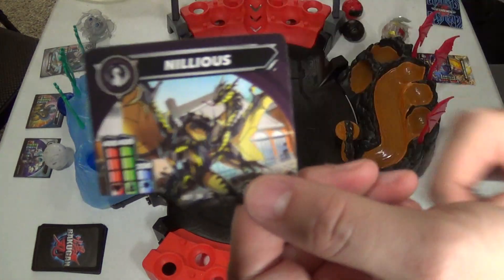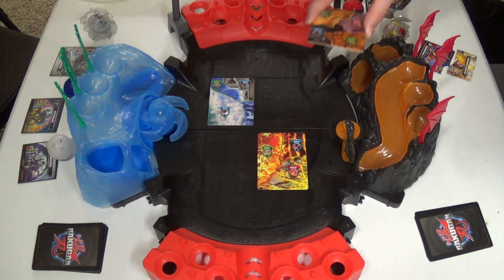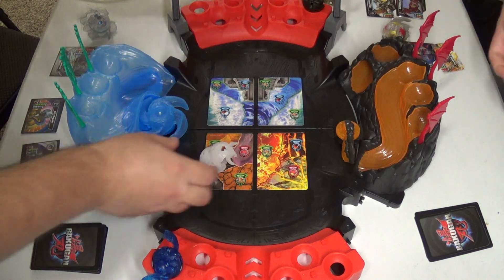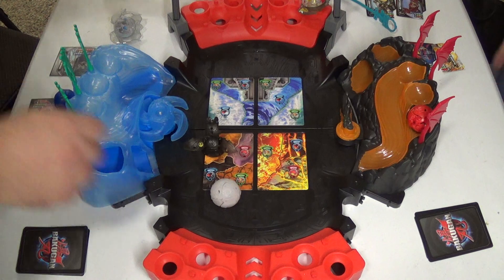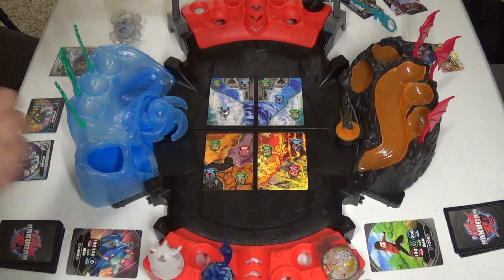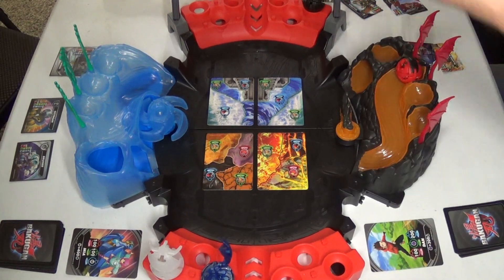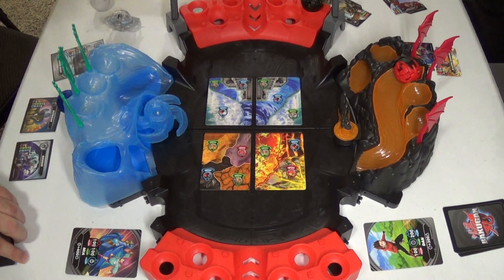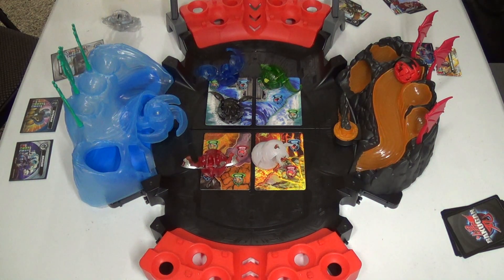Bakugan Generation 3: Diamond and Mythic Battle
Both teams have Diamonds lets see who is better